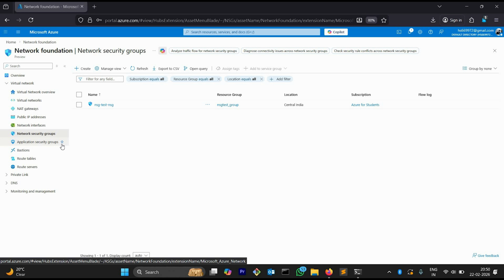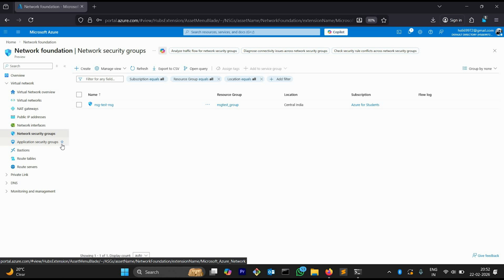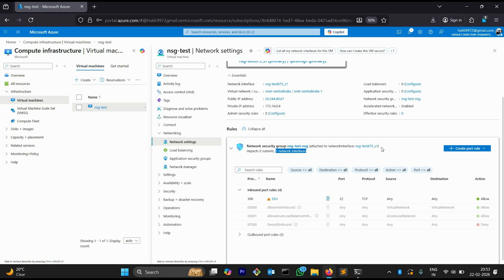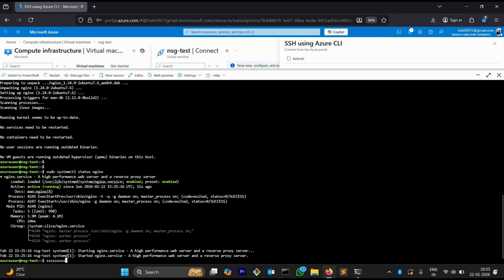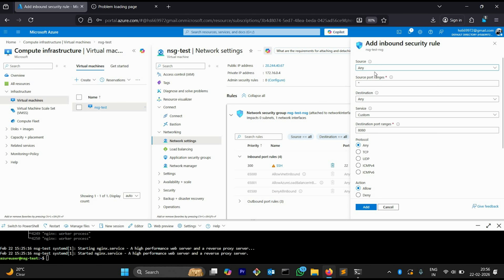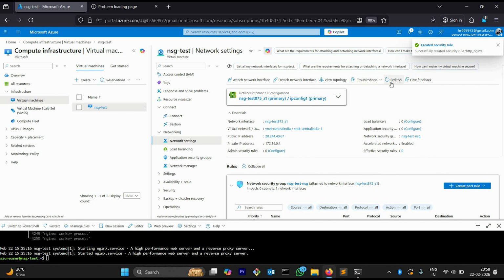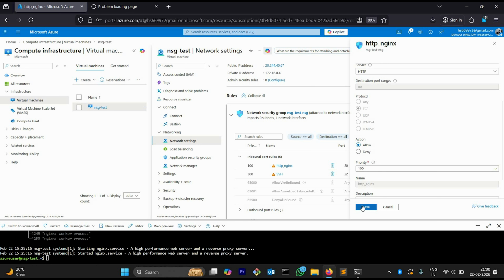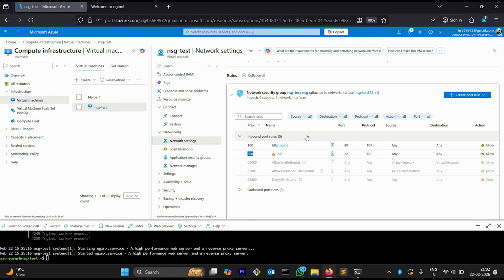Azure NSG Tutorial: Stop Opening 0.0.0.0/0! Network Security Group Guide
If you are deploying Virtual Machines in Azure, understanding Network Security Groups (NSG) is mandatory.

⏱️ CHAPTERS / TIMESTAMPS:
00:00 - Introduction & Why 0.0.0.0/0 is Dangerous
01:45 - What is an Azure Network Security Group (NSG)?
04:10 - Understanding Inbound vs Outbound Security Rules
07:15 - Priority Numbers, Source IP & Port Ranges
09:30 - Best Practices for Securing Azure VMs

In this video, we break down Azure NSG in the simplest possible way:

✔ What is Azure NSG
✔ Inbound vs Outbound rules
✔ How rule priority works
✔ What is Service Tag
✔ What is “My IP” and why /32 matters
✔ Common mistakes to avoid
✔ NSG vs Azure Firewall

This beginner-friendly guide will help you secure your Azure Virtual Machines properly and avoid dangerous configurations like opening ports to 0.0.0.0/0.
Whether you are preparing for Azure interviews, working as a cloud engineer, or learning DevOps — this video will strengthen your fundamentals.

Ignore tags-
azure nsg
azure network security group
azure nsg tutorial
azure nsg explained
azure nsg inbound outbound
azure nsg service tag
azure vm security
azure firewall vs nsg
azure networking tutorial
azure for beginners
cloud security azure
azure devops networking
azure interview questions
secure azure vm
microsoft azure networking